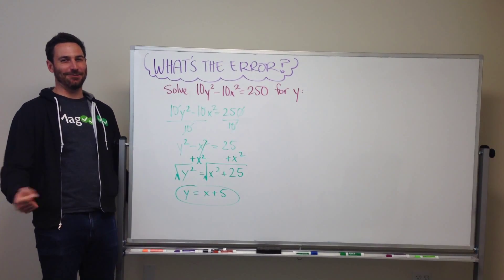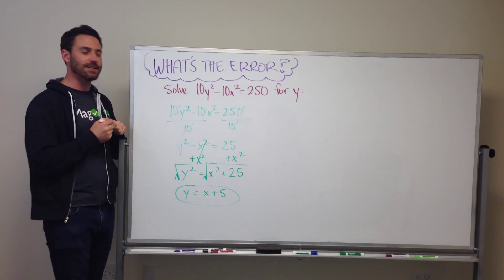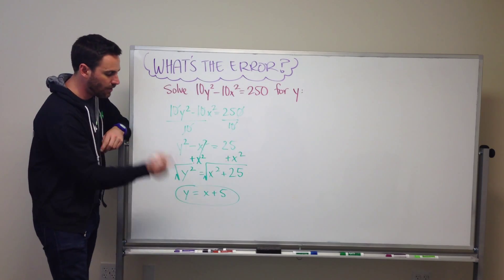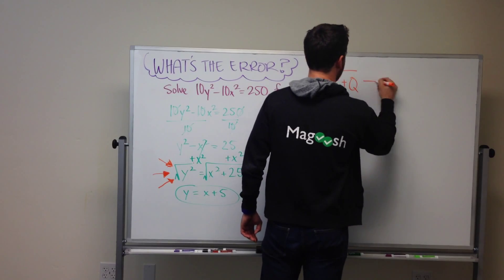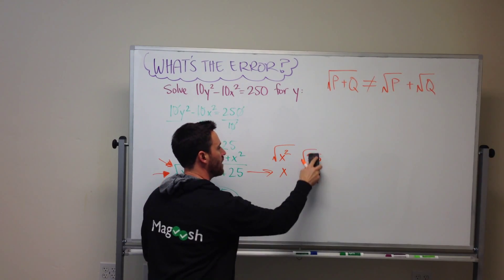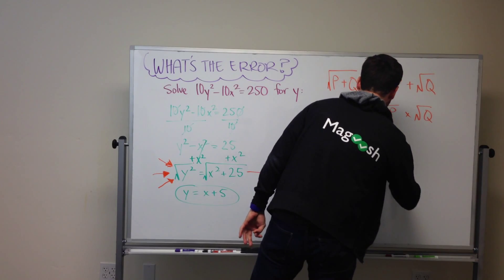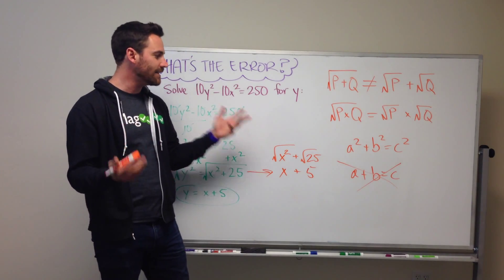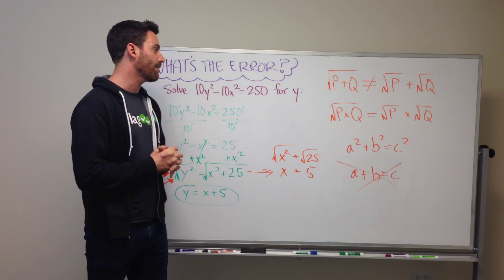GMAT Tuesday: Math Skills - Distributing Roots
Today is Tuesday, which means it's time for another GMAT Tuesday video! Can you spot the mistake in this week’s tutorial? I'll give you a hint: it deals with a fundamental math property! It’s also a very common mistake made on the GMAT. So, did you spot it? Keep watching the video (and reading this description) to make sure you also know how to avoid this mistake on test day! :)

The rule is that when we're taking the square root of an addition, we cannot take the square root of each term separately and then add them together. In other words, √(P+Q) is not the same as √P + √Q.

So in the example question, when we have y = √(x² + 25), we cannot separate that into √(x²) + √25. Instead, we have to leave the expression as is. So the answer to this question is y = √x² + 25.

Make sure that you remember this rule, and don't make this mistake on the GMAT!

00:00 - Kevin introduces the video
00:20 - What's the Error?
00:38 - Solve the equation for Y
01:35 - The rule
02:43 - Pythagorean Theorem